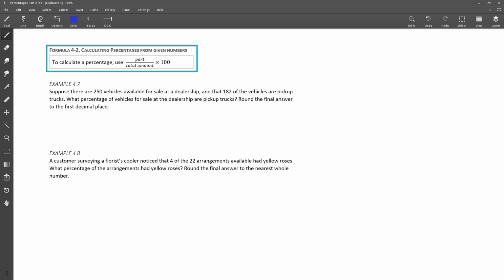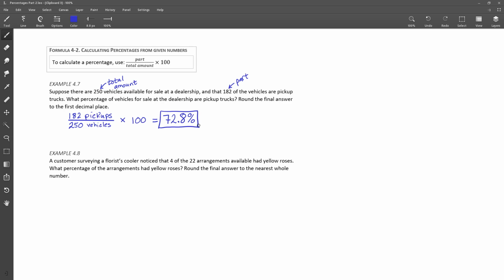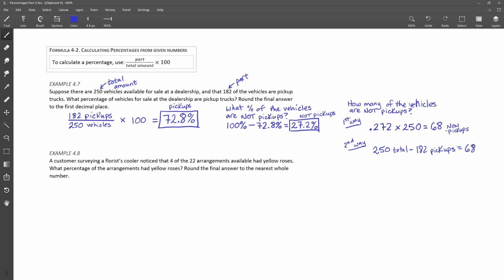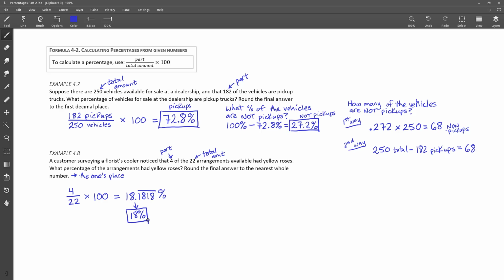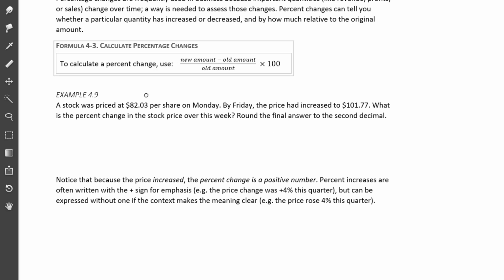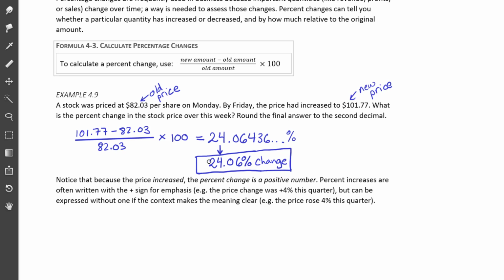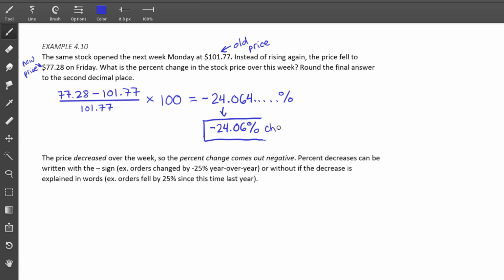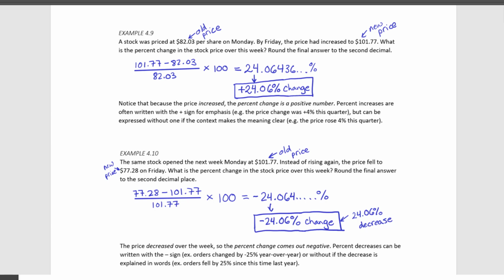Percentages in Business | Part 3 | Calculating Percentages | Percent Changes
Calculating percentages from raw numbers. Percent changes overview. Calculating percent changes. Discussion of percent change vs. raw numbers.

Table of Contents:

00:00 - Introduction
00:53 - Example 4.7
03:22 - How many are NOT pickups? (first way)
03:55 - How many are NOT pickups? (second way)
04:23 - Example 4.8
06:43 - Percent Changes
07:50 - Example 4.9
10:40 - Example 4.10
12:32 - Percent Change vs. Actual Amount